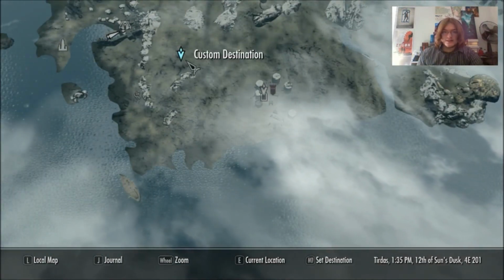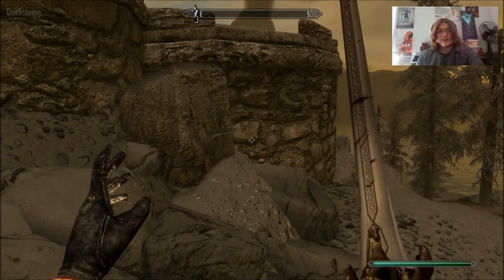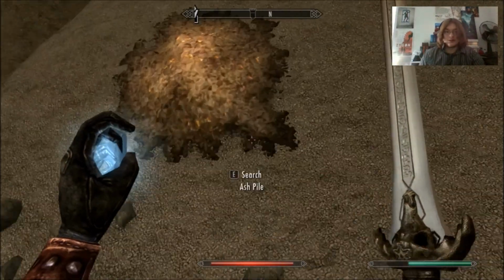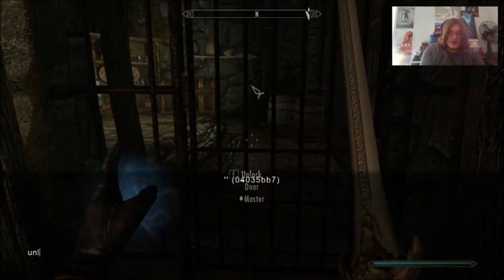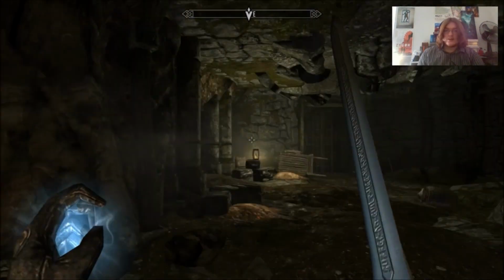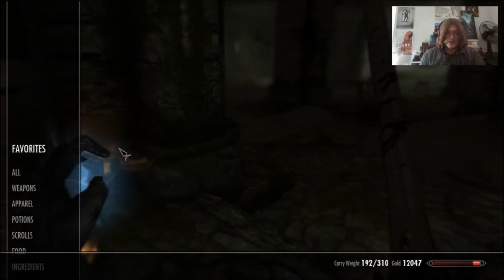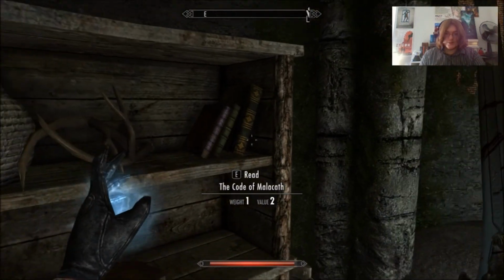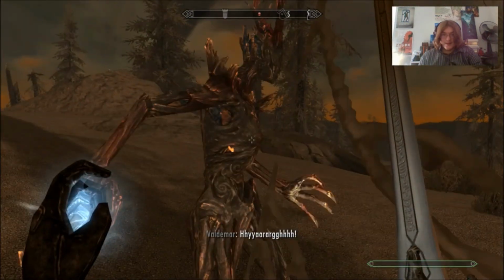Defeating the General | A Skyrim Adventure Episode 79 - Dragonborn DLC Part 2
Raven Tyrell heads to the island of Solstheim, Morrowind to find a new, darker threat.

Intro Music "Rapture" - Ross Bugden